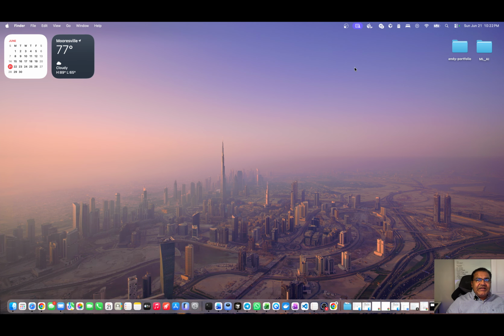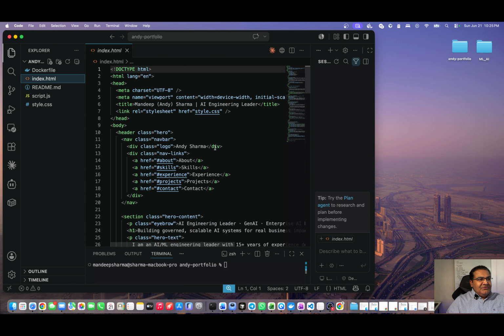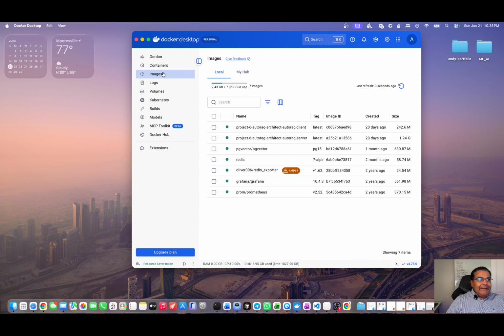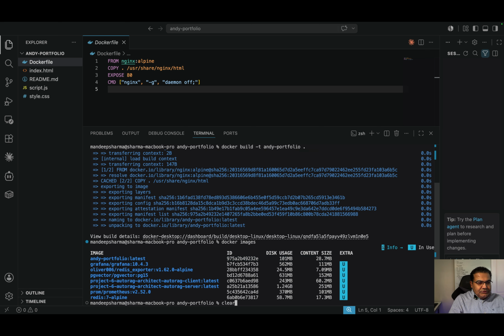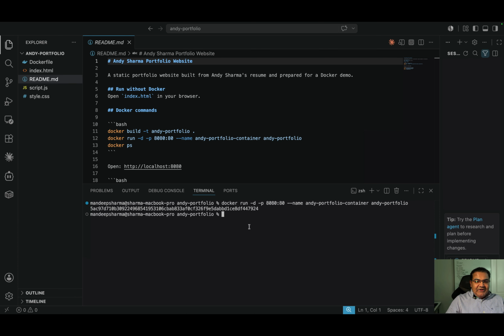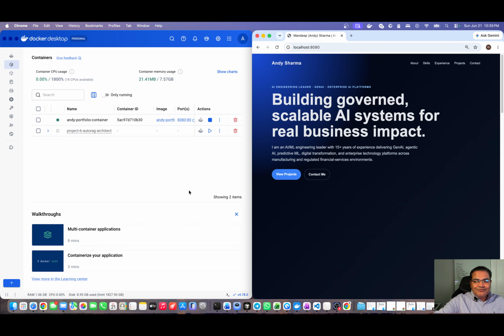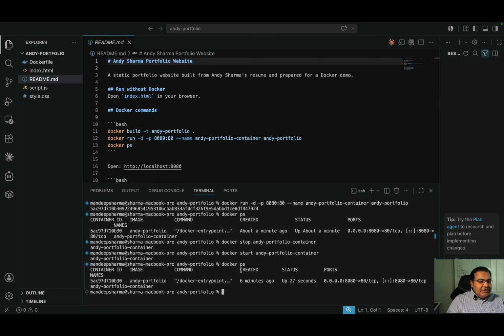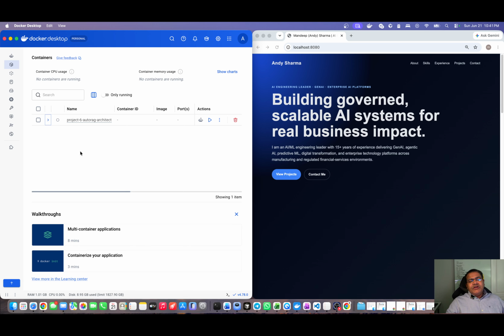Dockerize Your Application in 10 Minutes | Docker Hands-on Tutorial for Beginners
Build, run, and manage your portfolio website inside Docker. In this hands-on Docker tutorial, we create a Dockerfile, build a Docker image, launch a container, and access the website through a browser. Perfect for beginners learning Docker, DevOps, Cloud, AI Engineering, and Software Development.